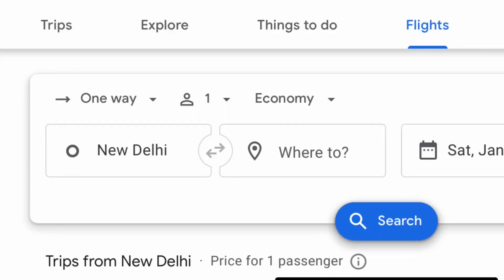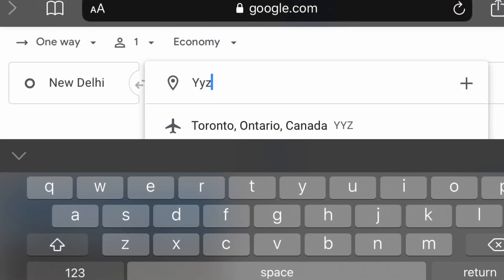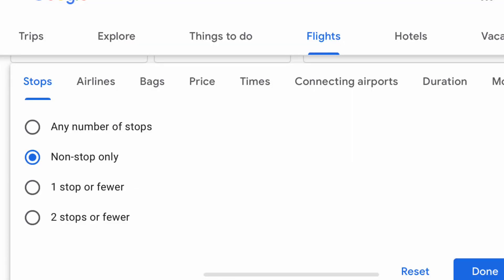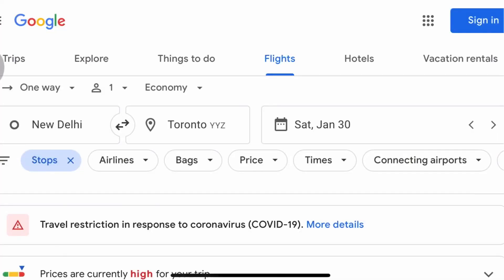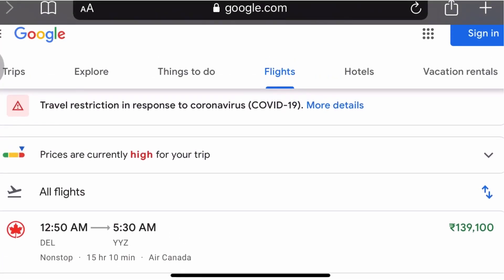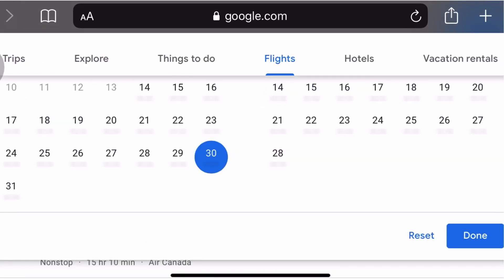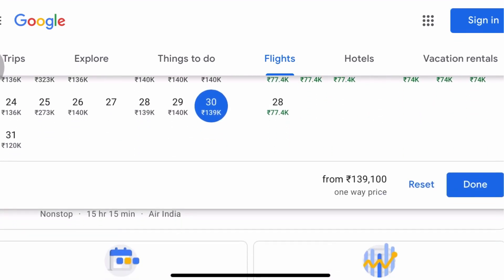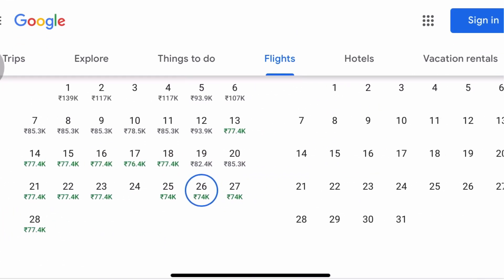How to book flights for free |Cheap international flight tickets |Credit Card |Travel the World free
Booking flights can be a real headache for people and in this video, I have described things which you can find helpful while booking cheap international flights and not only that you can travel the world free with the help of a credit card if you employ the right strategy.
With this method, you can literally book the expensive flights just for free

Sharechat: @neweasyielts
Please do not call..Whatsapp

P.S.: I do not prefer any college in my videos, these are just examples that I come across. Also, I'm not an agent nor do I file any applications for Study Permit.

This video can be searched by following keywords:
international flight tickets,cheapest flight in india,book cheap flights,book cheap flight tickets,how to book cheap flights,how to book cheap international flights
how to book flight ticket,how to book air ticket online,sabse sasta air ticket,flight ticket kaise book kare,how to book flight ticket cheap
how to book flight tickets online,air ticket book kaise kare,plane ki ticket kaise book kare,flight kaise book kare
how to find cheap flights,how to use google flights,google flights tutorial,scotts cheap flights,how to use scotts cheap flights,how to buy cheap flights,google flights,best flight search sites,cheap flights,travel tips,flight hacks,flight hacking,cheap travel,travel hacks,otas,ota,online travel agent,online travel agency,mistake fares,credit cards,axis bank miles and more
united airline credit card,American airline credit card,alaska airline credit card, hawaian airline credit card